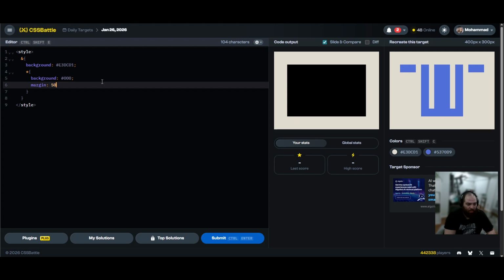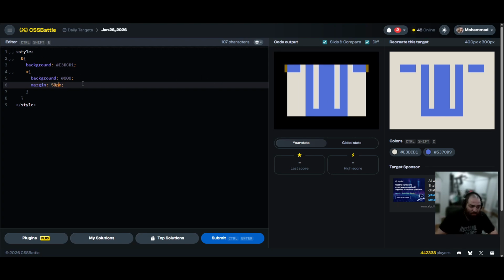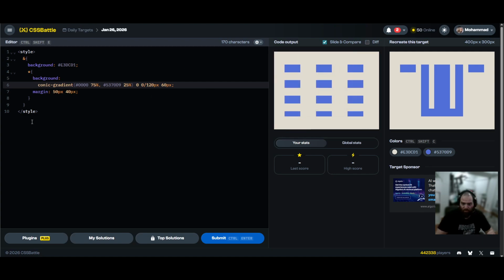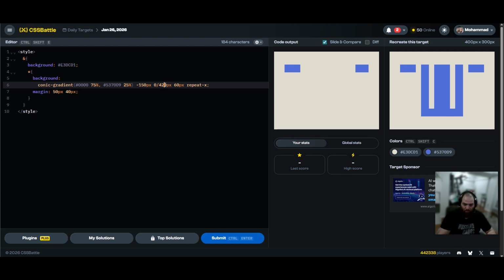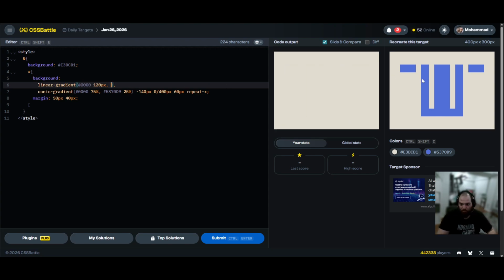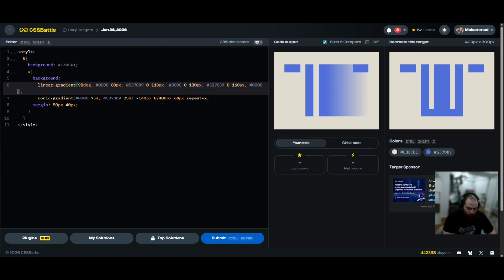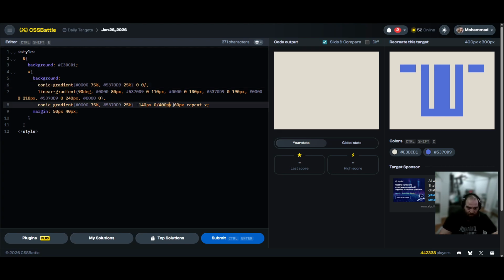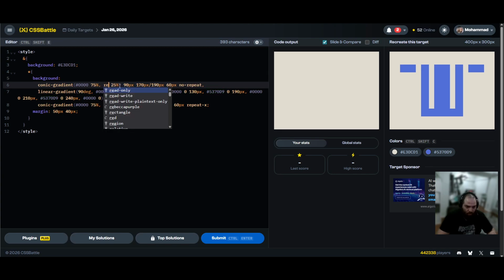CSSBattle Daily Challenge January 26 2026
This one is trickier than it looks, managed to get it done using linear and conic gradients